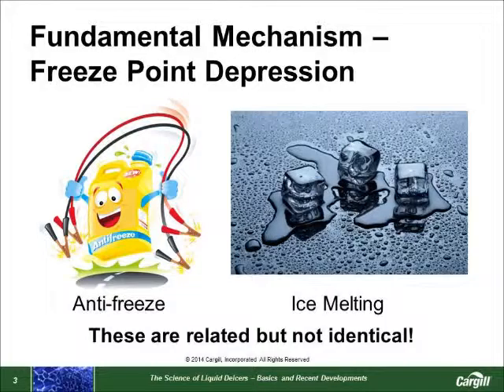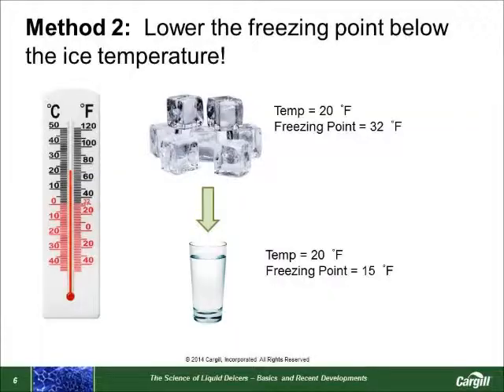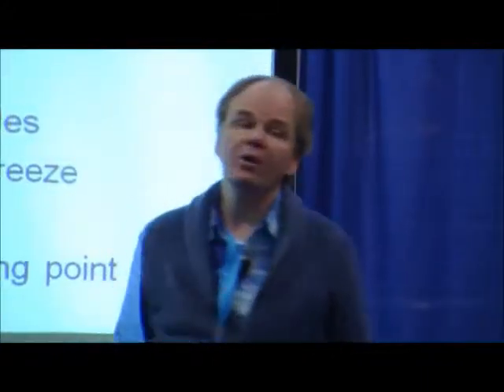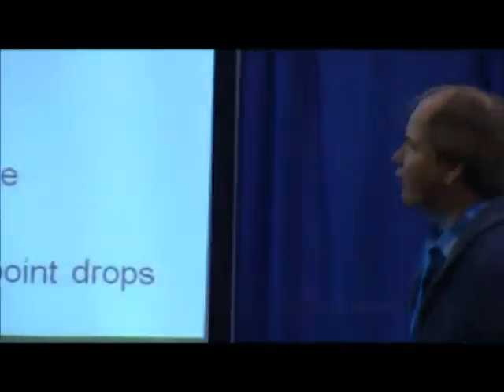The Science of Liquid Deicers - Part Two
Differences between various liquid deicer solutions. The science of liquid deicers including the basics of how they work and recent developments. This is a live presentation from the 2014 APWA Show for Snow. for more answers to your winter maintenance questions